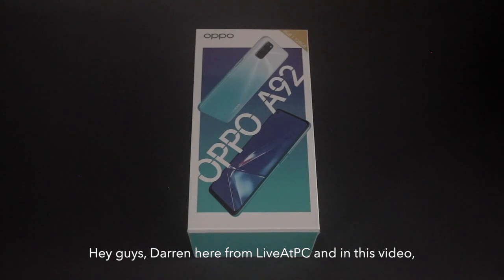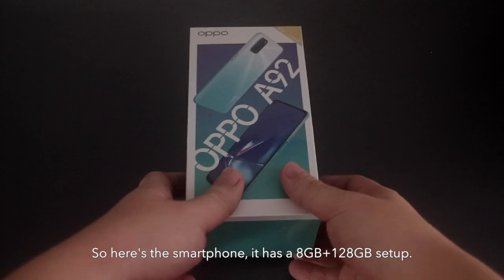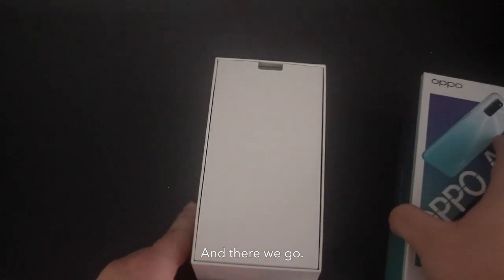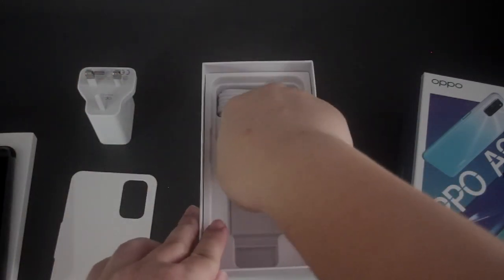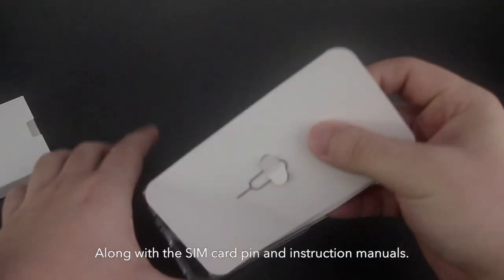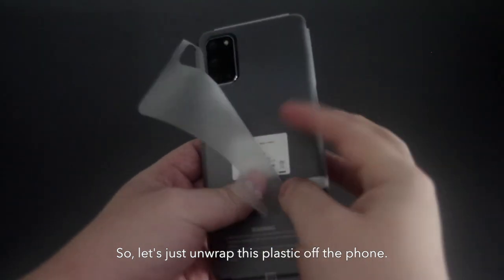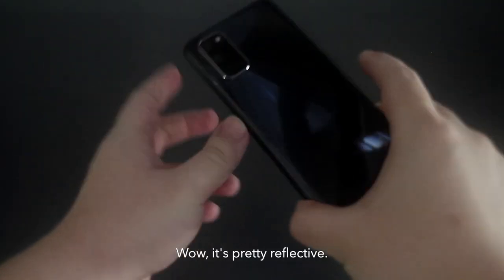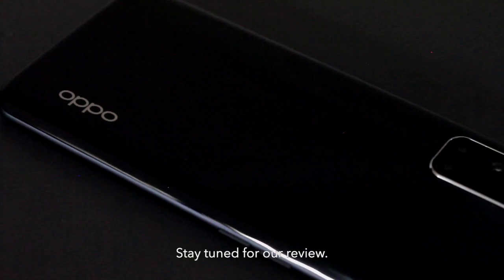OPPO A92 Unboxing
We do a quick unboxing of OPPO's latest mid range model-- The OPPO A92.